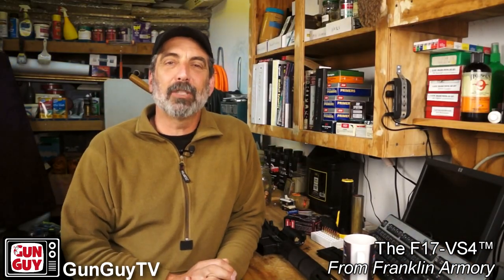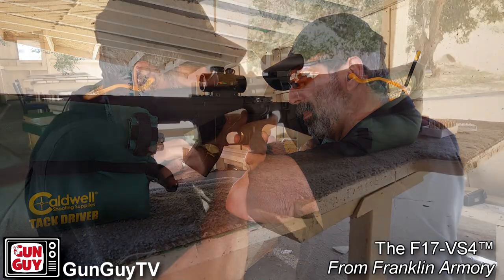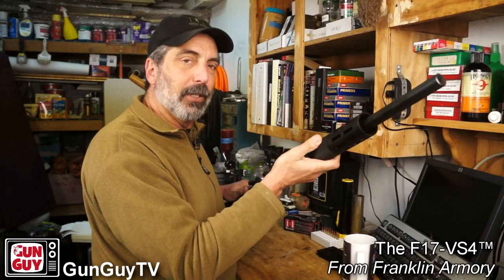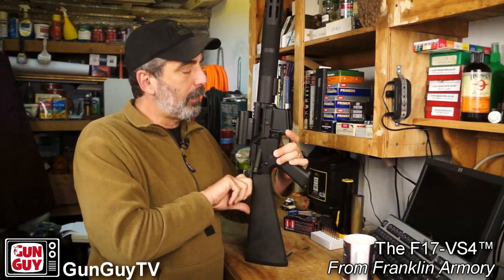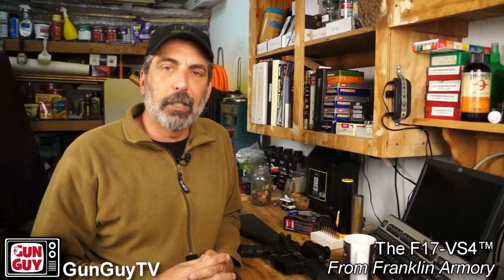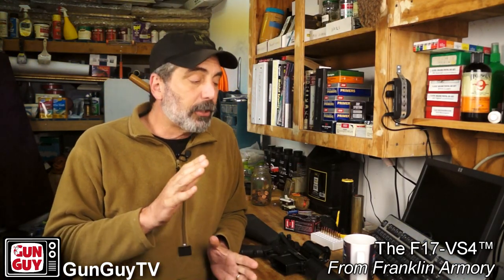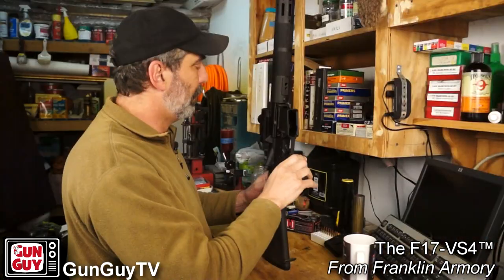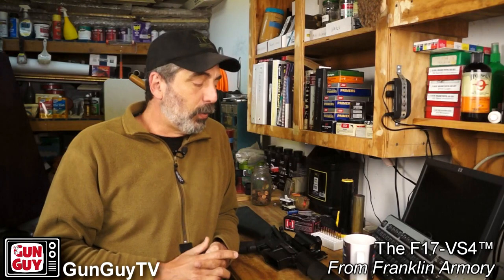Check out the Franklin Armory F-17 WSM AR15. Awesome!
Franklin Armory sent me their new F-17 WSM AR for review.  It's a great rifle that is extremely accurate, very well made and completely California legal.  A terrific combination.